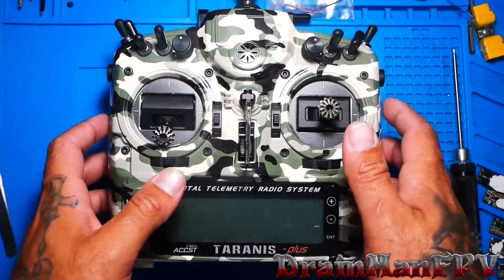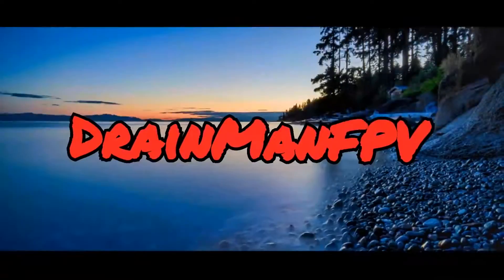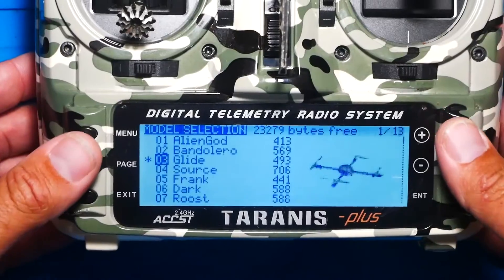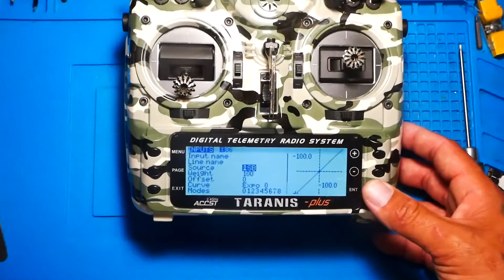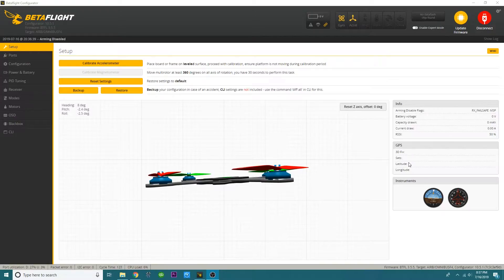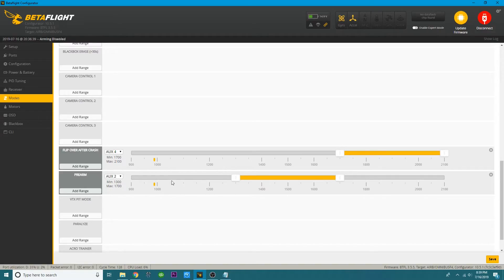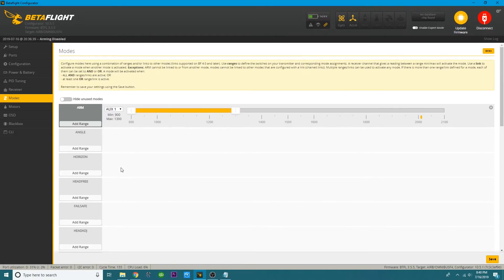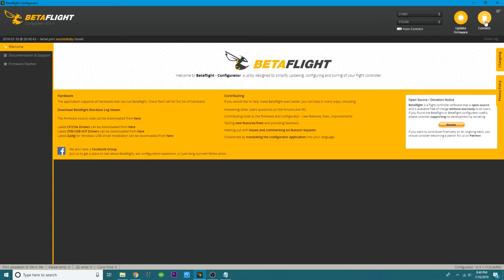Betaflight can arm like KISS's idle Up!! Arm Your Quad Like Mr. Steele! PRE-ARM - safe arming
In today's video we will learn how to do 2 stage arming, also known as pre-arming or even better you can arm your quad like Mr. Steele does! I have KISS set ups with idle up that require 2 stage arming, not only is it safer that way it is also more comfortable for me and it's what i am used to. So for me to jump into my Betaflight set ups and just flick the arm switch to turn on the gyro and the motors is extremely dangerous. So I am absolutely in love with this feature in betaflight and i wanted to show you guys how to set up it up quickly. What is so cool is you can use any two switches you want just follow the steps in this tutorial.

Please note this DOES NOT effect or change in any way the way the quadcopter flies or activates, this video's sole purpose is to "arm" your quad in a similar fashion. If you would like to actually have "idle up" or alter your PID controller, you will have to set that up in the CLI, if you would like me to make a video on that, let me know.